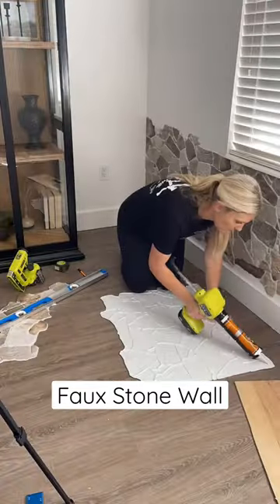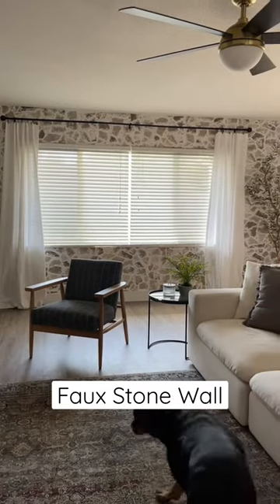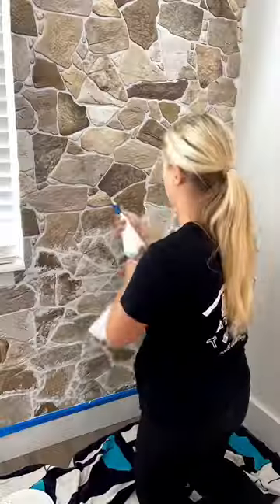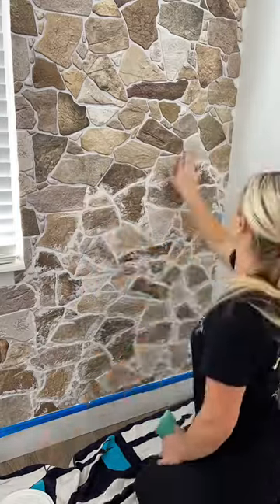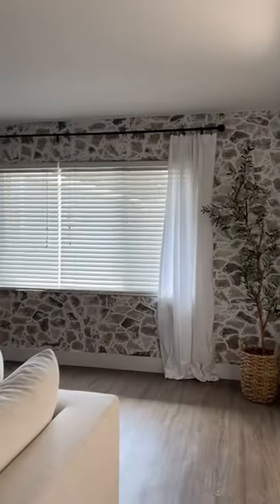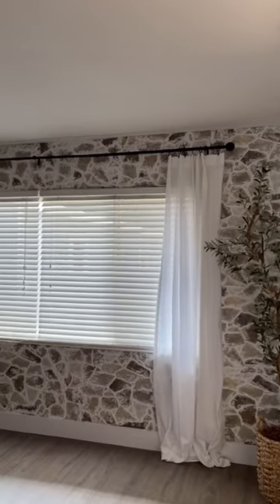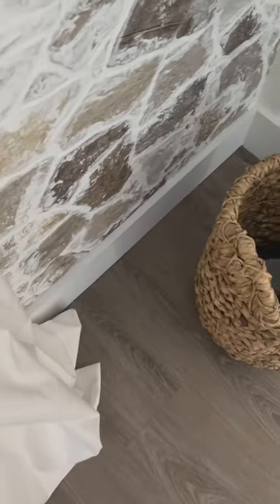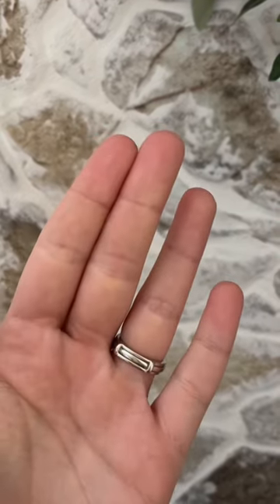Faux stone wall update! Visit my Instagram for more info!